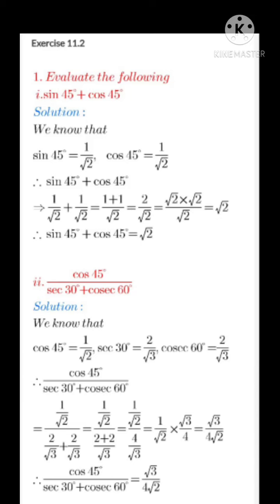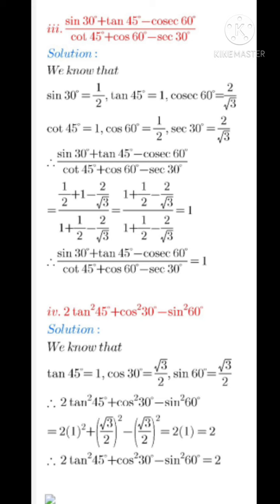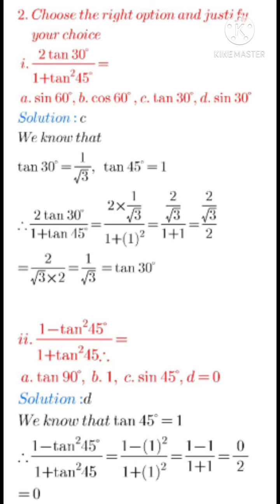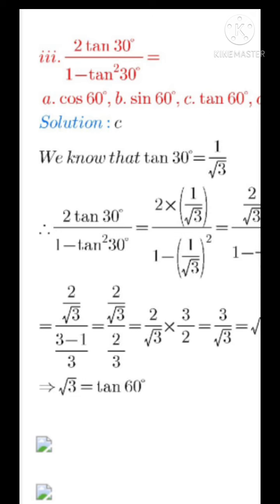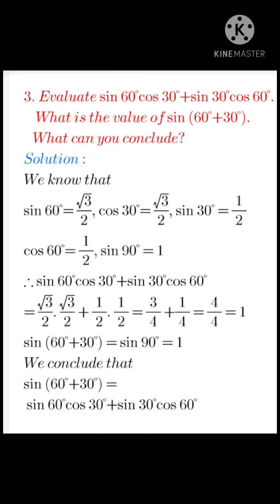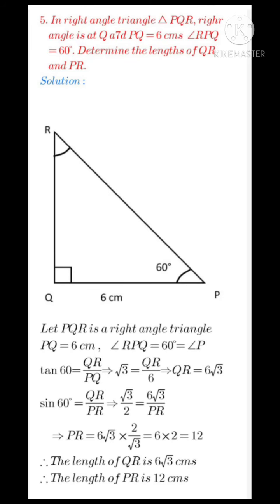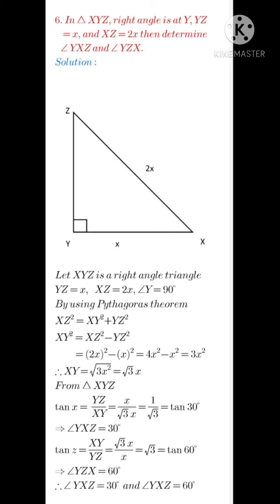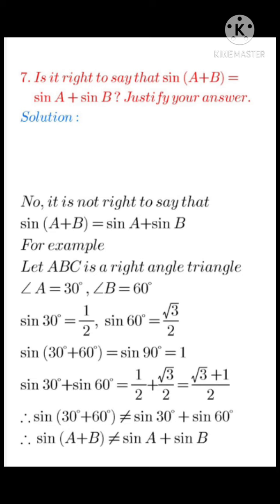trigonometry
exe 11.2